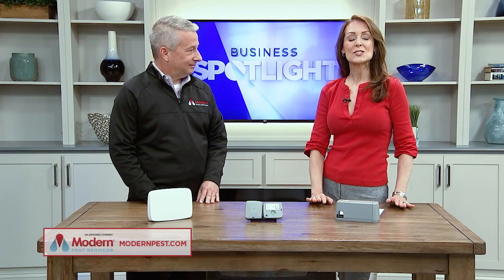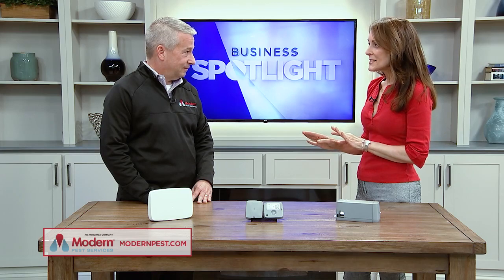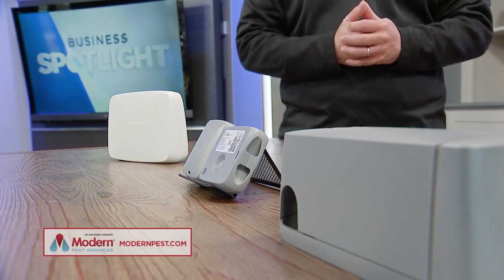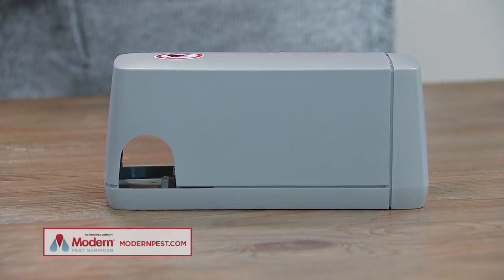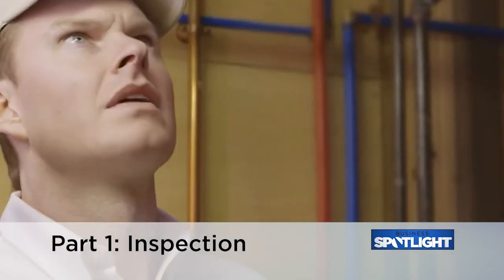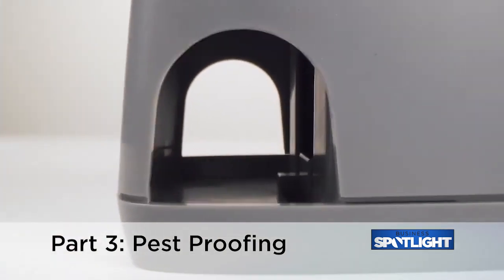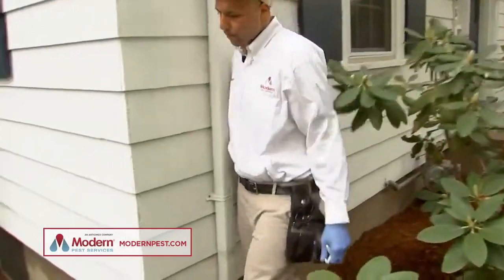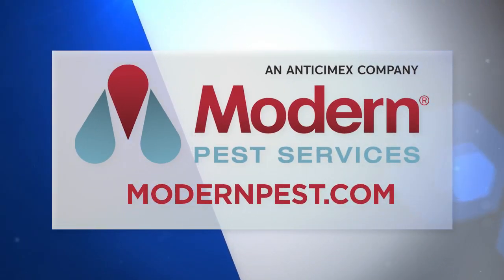Modern Pest's Joe Schaefer talks SMART rodent control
SMART is the future of rodent control. It's hands-off, eco-friendly, and rodenticide free. Modern Pest General Manager Joe Schaefer gives us the ins and outs of this revolutionary new rodent monitoring system as well as some helpful rodent prevention tips.
00:00 Introduction
00:30 What is SMART?
01:27 Rodent Prevention Tips